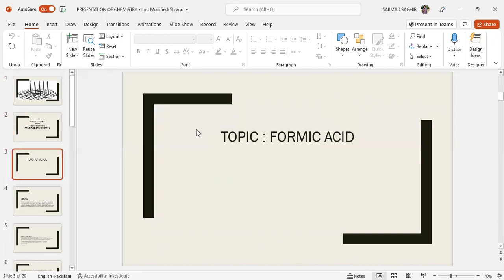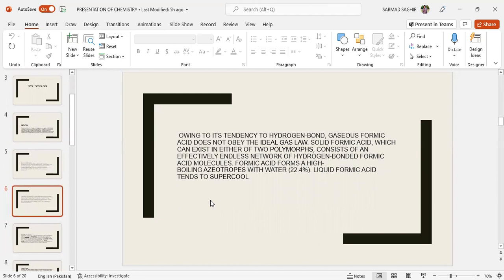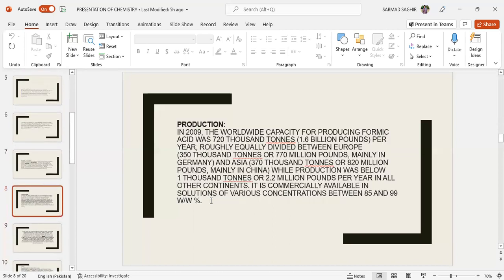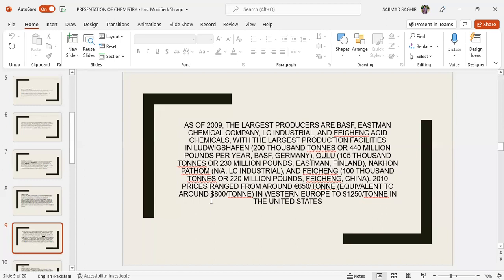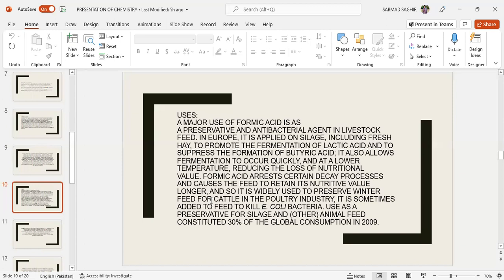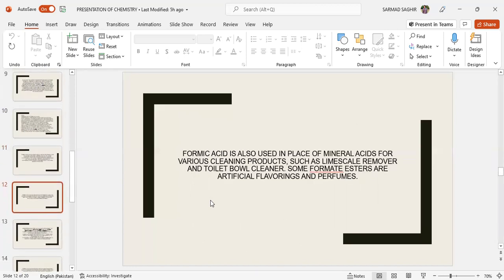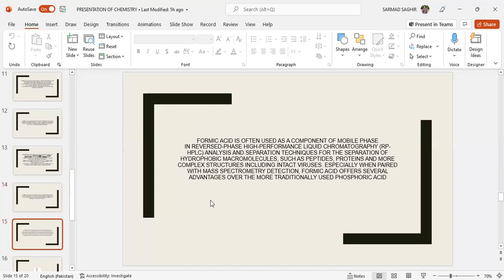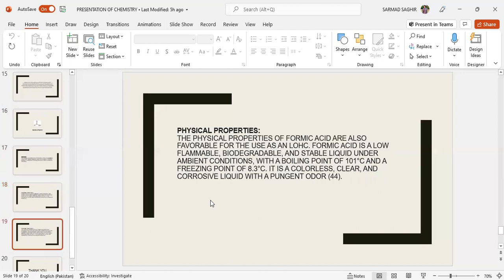FORMIC ACID | CHEMISTRY | BASIC CONCEPTS | DR. HAMMAD MAJEED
Sarmad